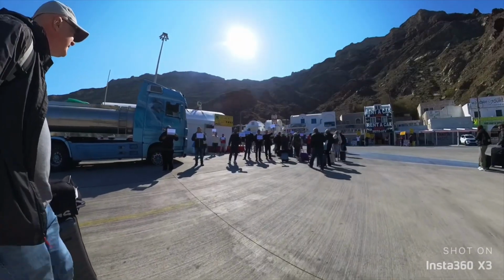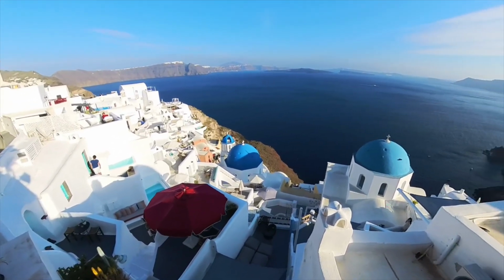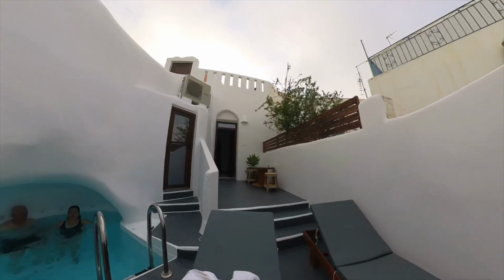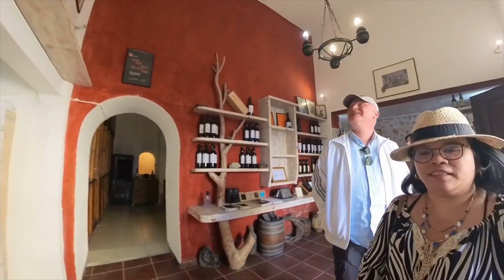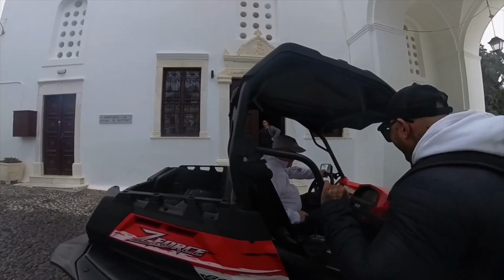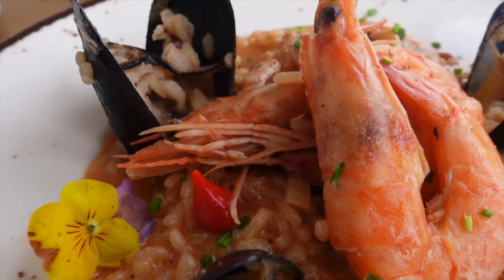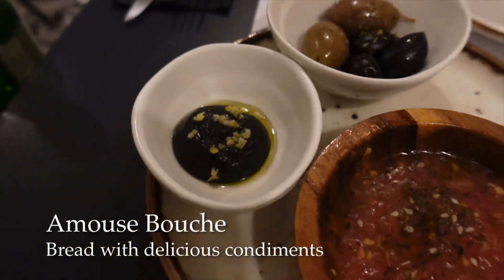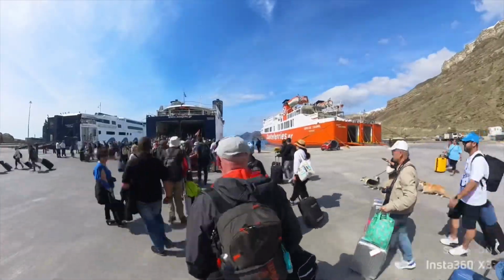5 Days in Santorini: Things to eat and do!